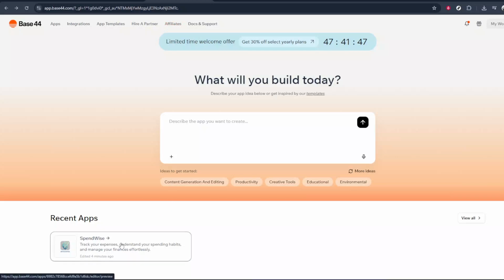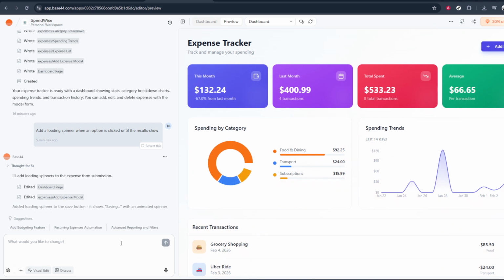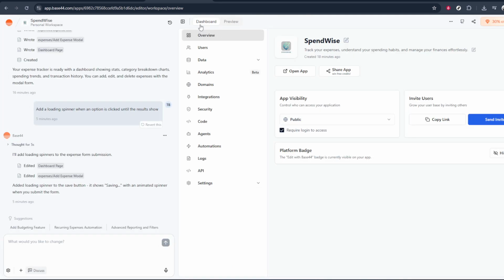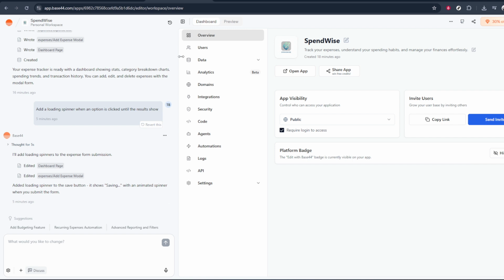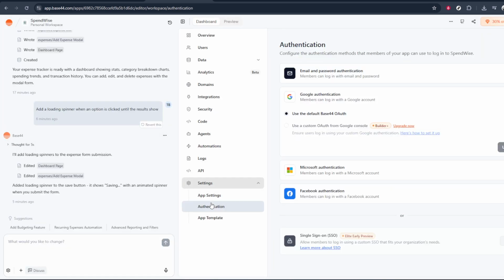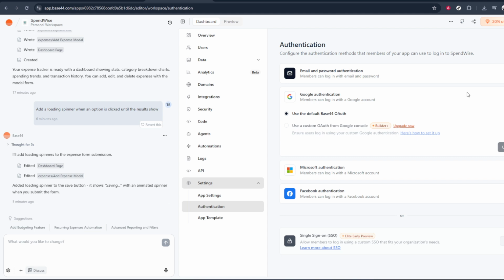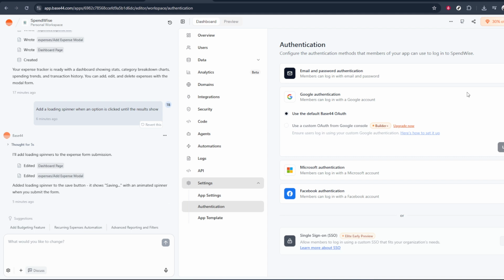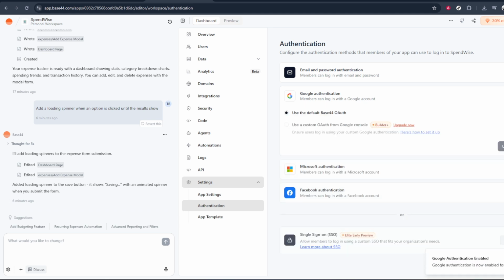How to Enable or Disable Google Authentication in Base44 | Quick and easy Guide 2026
In this video, you’ll learn how to enable or disable Google authentication in Base44 to control how users log in to your app securely.